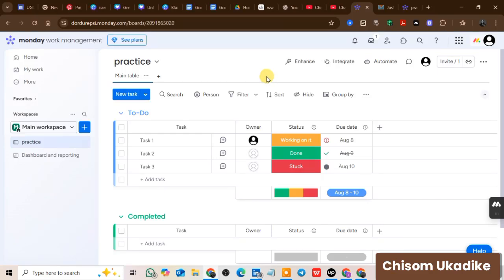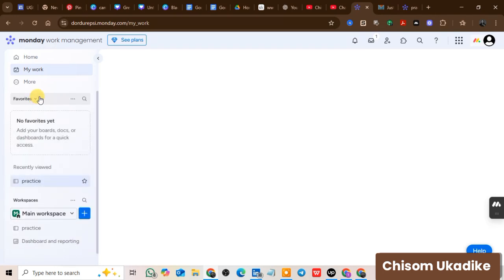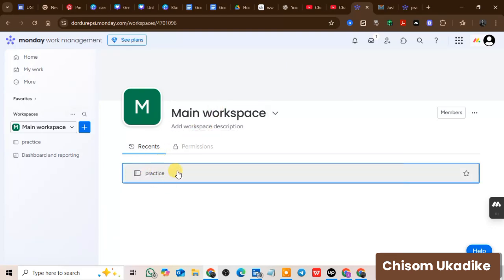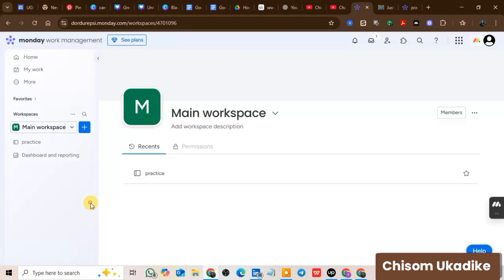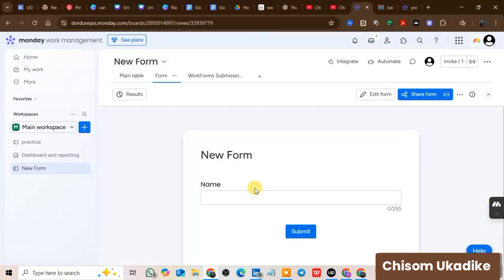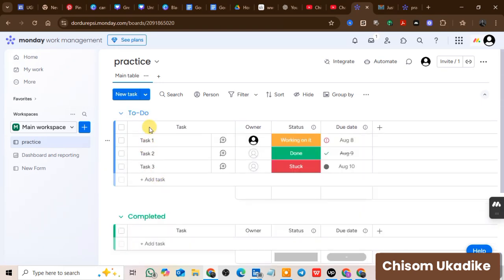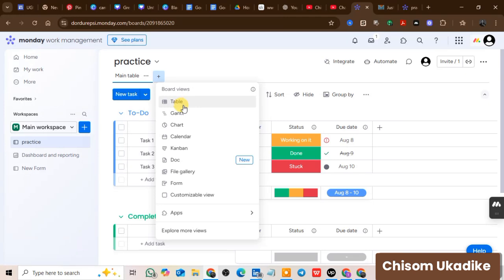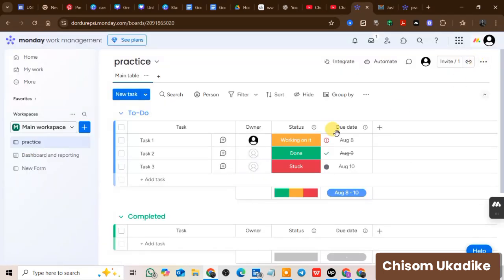Monday.com Tutorials for Absolute Beginners – Learn in 10 Minutes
Monday.com tutorials for absolute beginners are what this video is all about. If you’ve ever opened Monday.com and felt lost, don’t worry — this guide is made for you. In this step-by-step tutorial, I’ll walk you through the basics of Monday.com in simple language so you can start managing tasks, projects, and workflows with ease. You’ll learn how to create your first board, set up tasks, assign work, track progress, and even use some basic automations. No fancy jargon, no confusion — just a clear guide to help you feel confident using Monday.com. Whether you’re a freelancer, a business owner, or someone exploring project management tools for the first time, this tutorial will give you the foundation you need to get started right away.